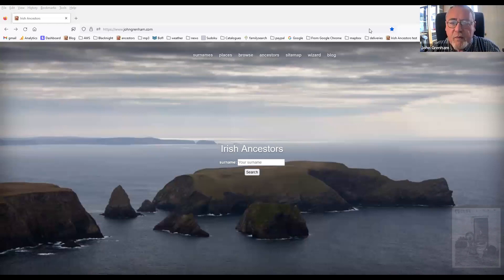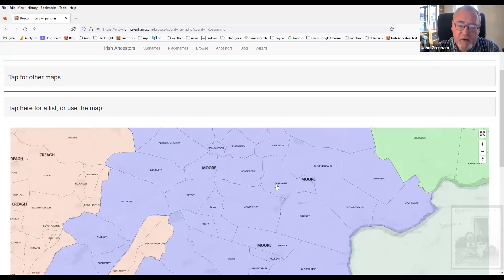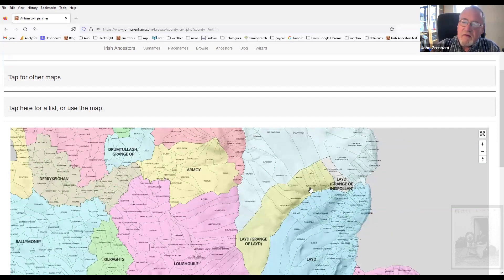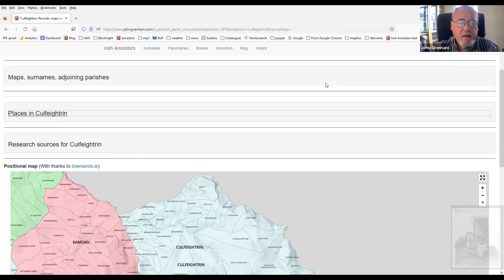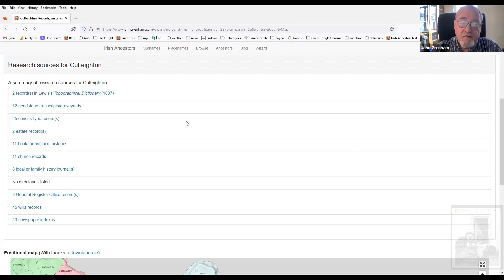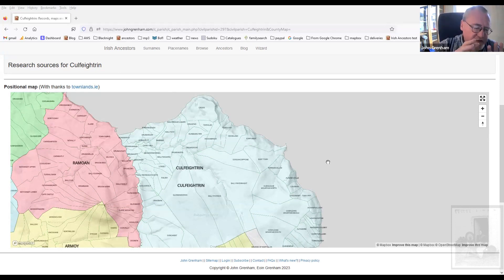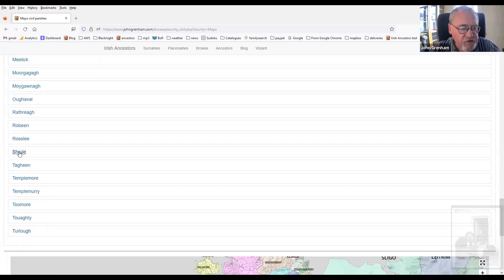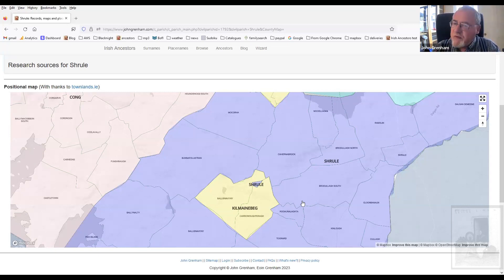Irish Ancestors: New Civil Parish Maps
Civil parishes are an essential part of researching Irish ancestors, because they were the geographic divisions used to create state records. We've just finished a major upgrade to the civil parish maps on johngrenham.com, adding zooming, townland names and glorious Technicolor. This video explains how the maps work.